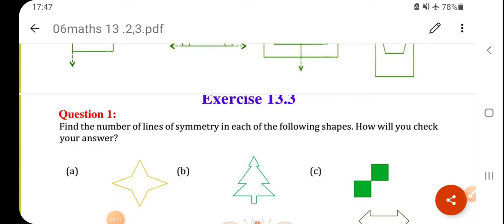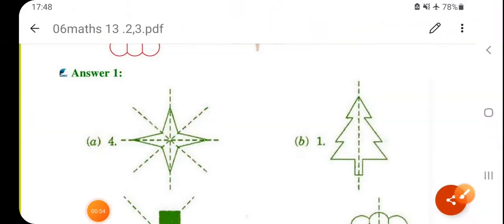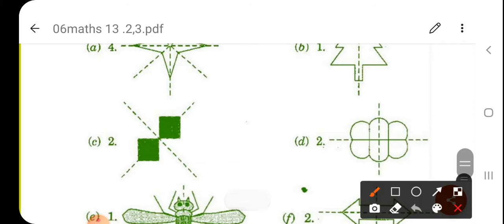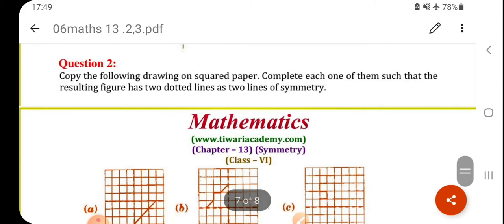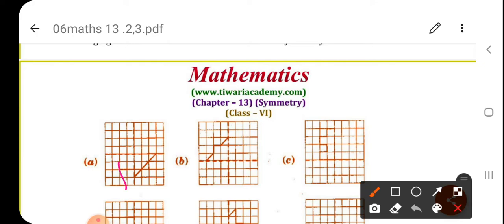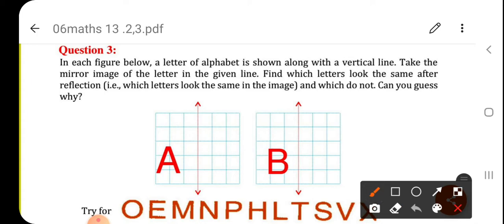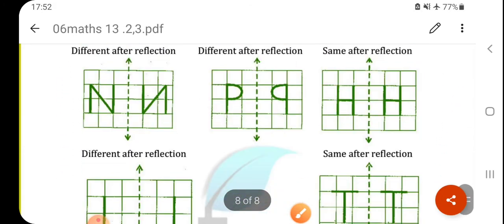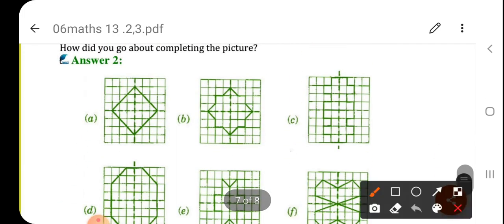Maths 6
MATHS